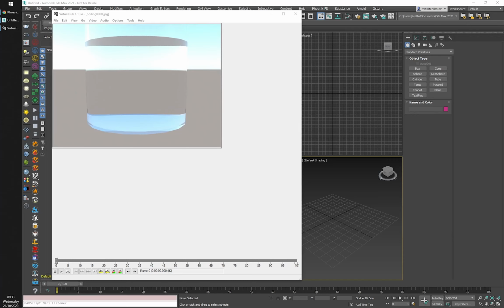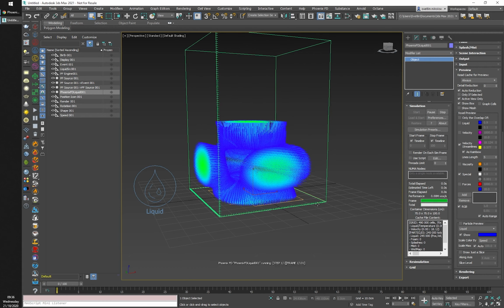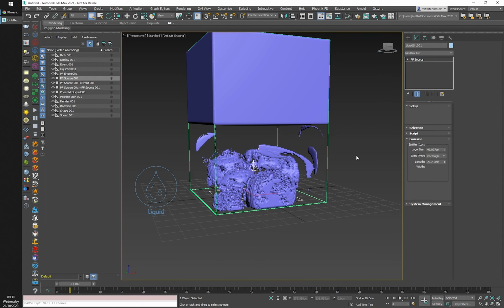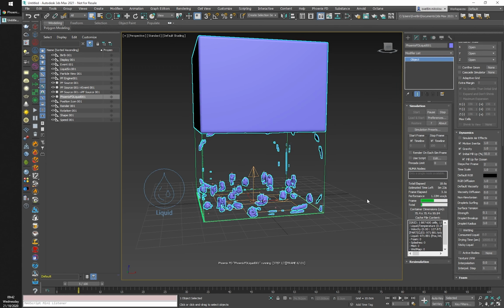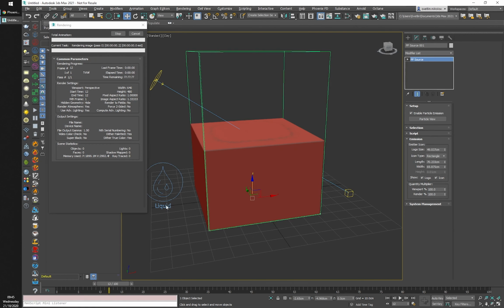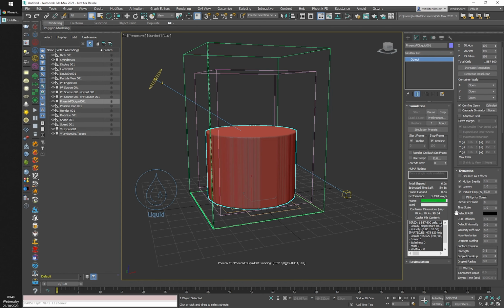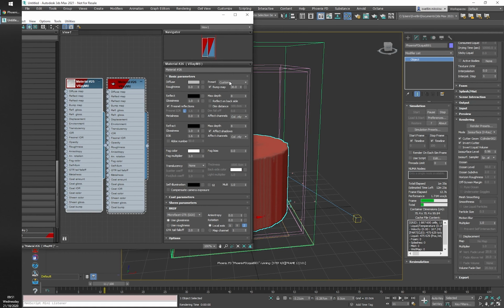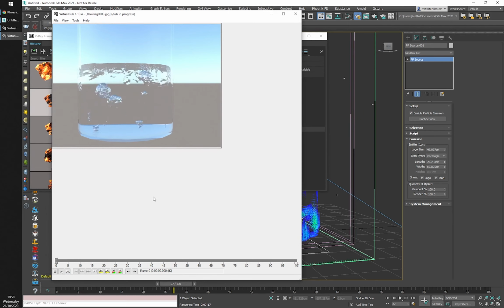Phoenix FD 4.30.01 nightly - Boiling Water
Here is a simple particle driven setup for creating underwater bubbles and boiling liquid surface with Phoenix FD 4. You need a nightly build from 19 Oct 2020 or newer in order to simulate this.